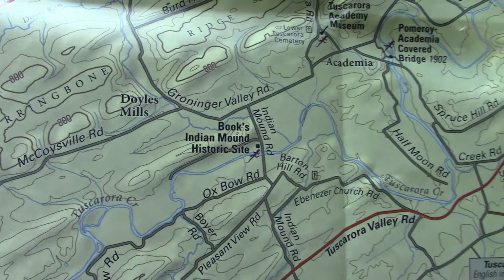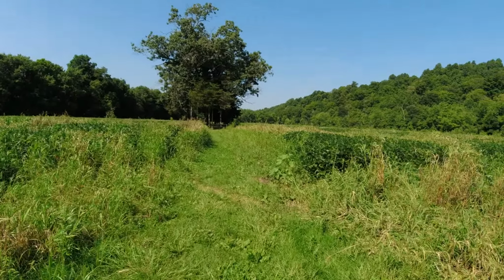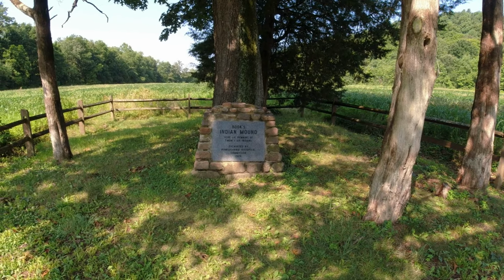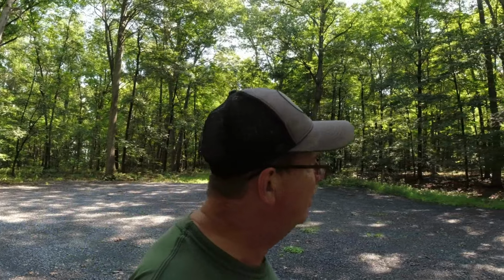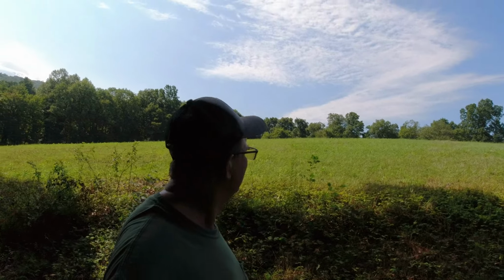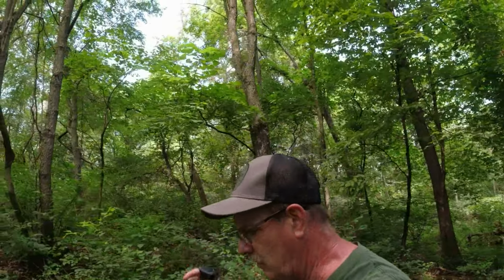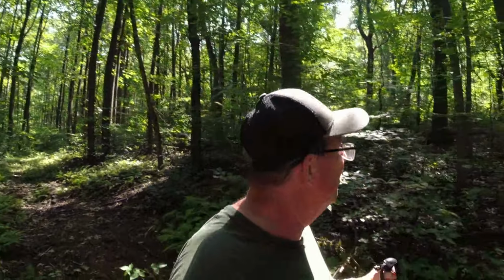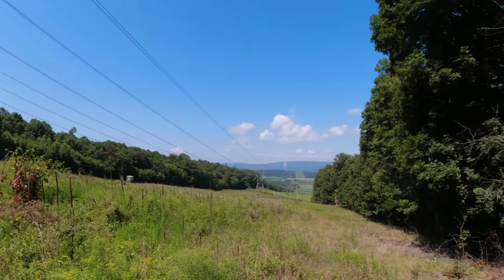Books Indian Mound plus a hike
A visit to an Indian Mound here in Pa.